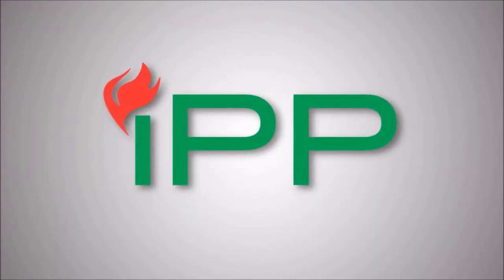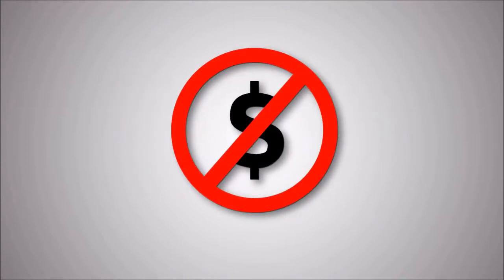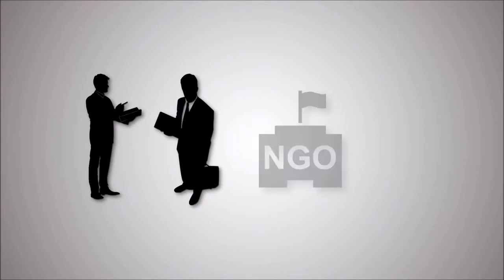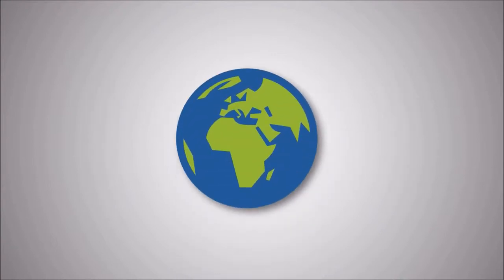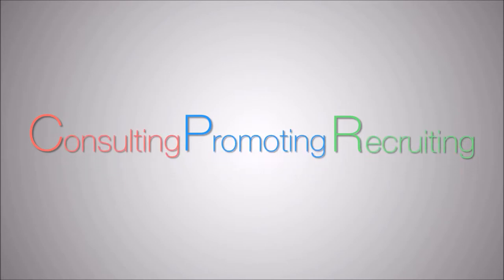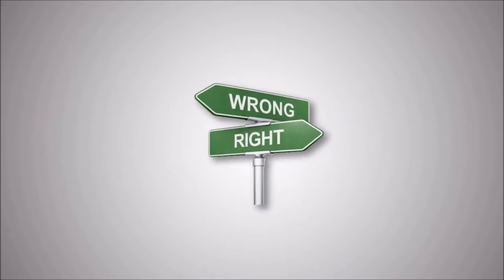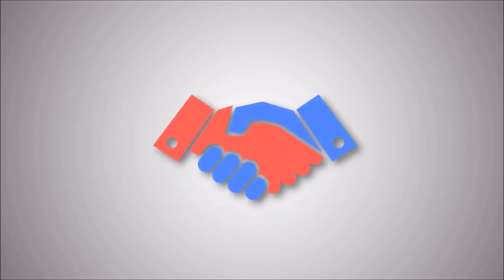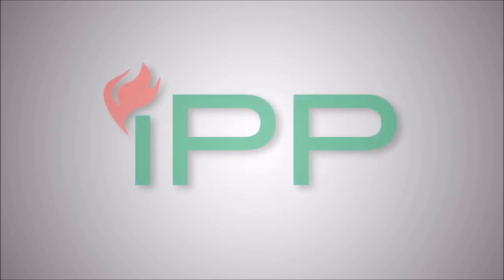International Professors Project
A brief description of IPP.